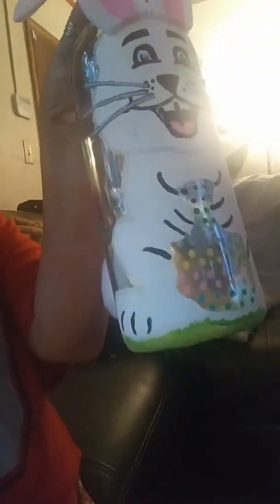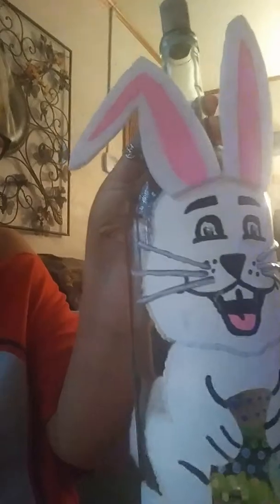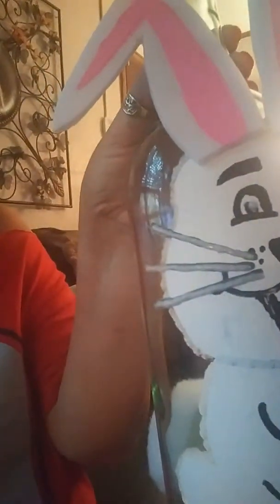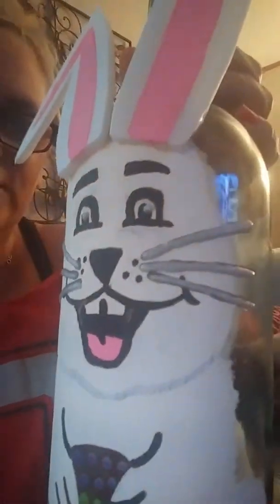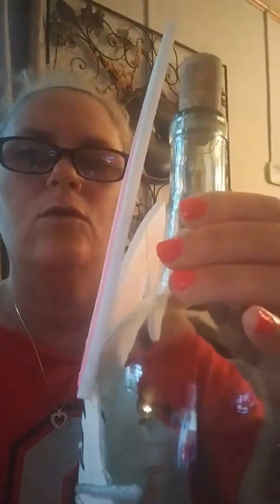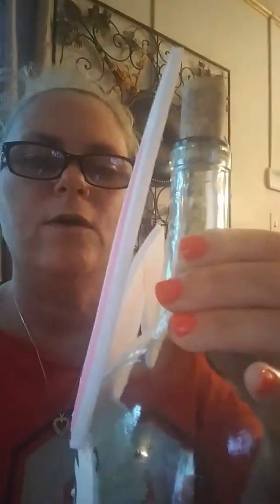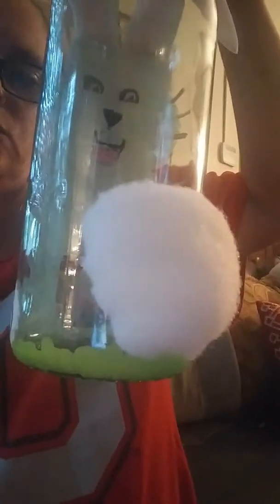Blog Easter wine bottle deco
Made the bottle into an Easter Bunny turned out pretty cute.